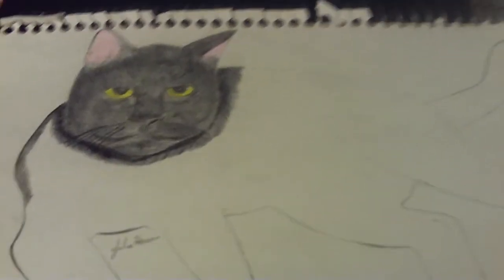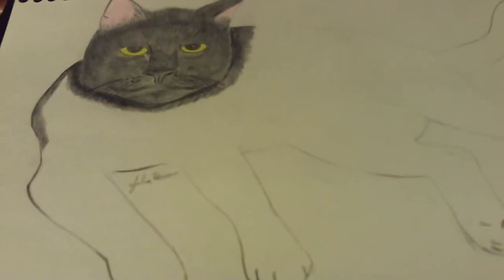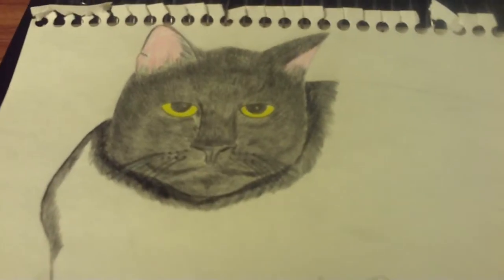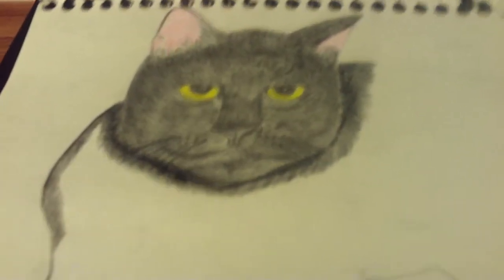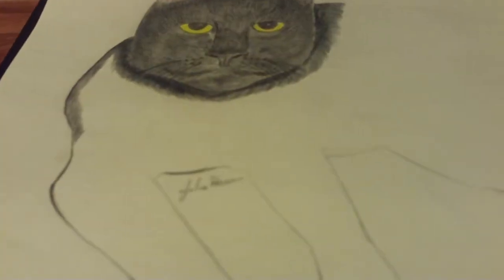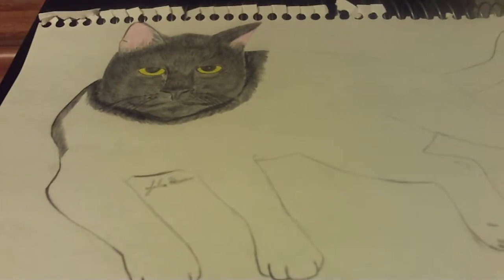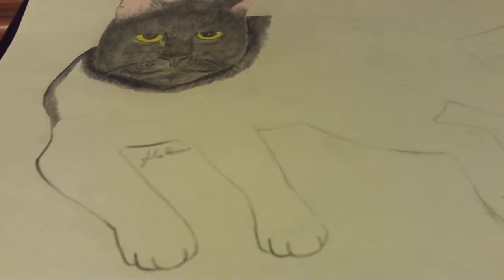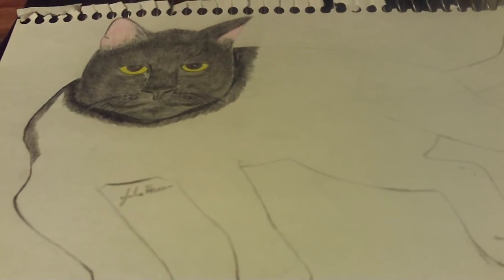Drawing And Coloring In the Cat's Head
Today I worked a little bit on my drawing of the black cat Irina, and I have started drawing and coloring in the details on her head.  See more of my art projects at: